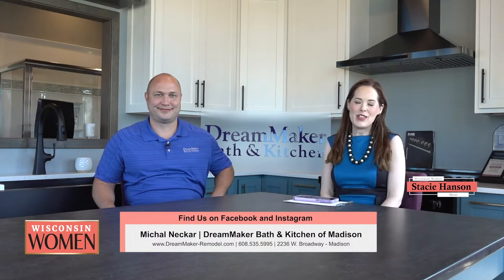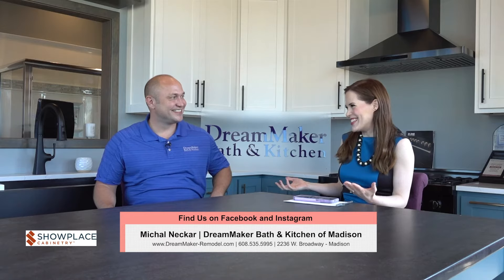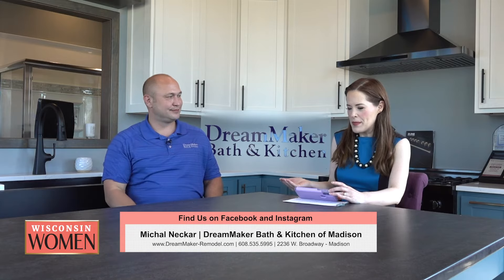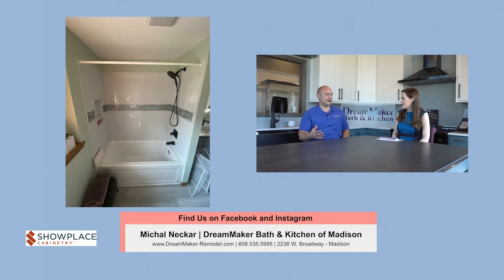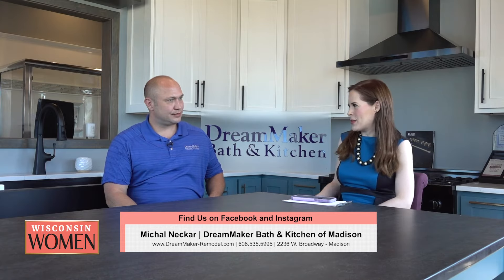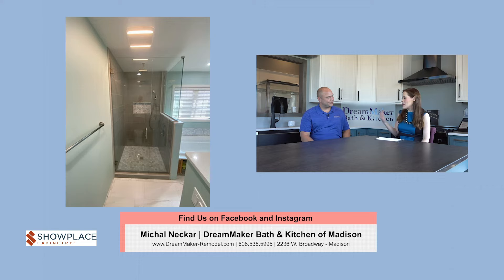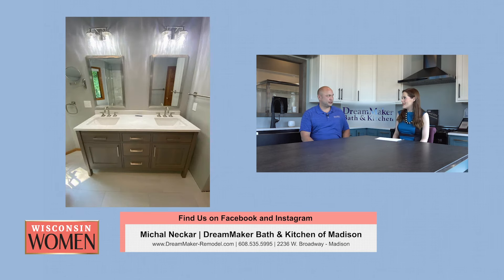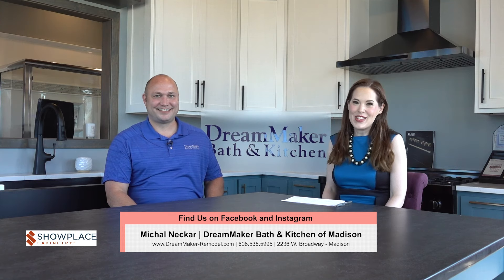WI Women | DreamMaker Bath and Kitchen of Madison, WI | 091423